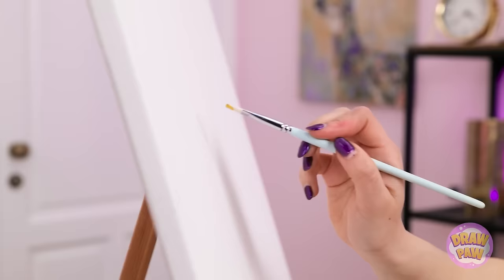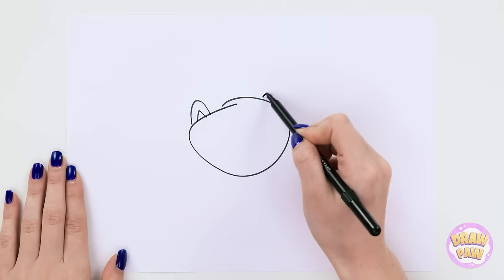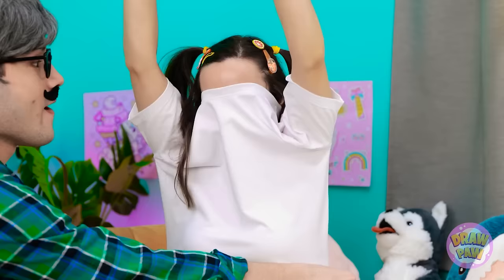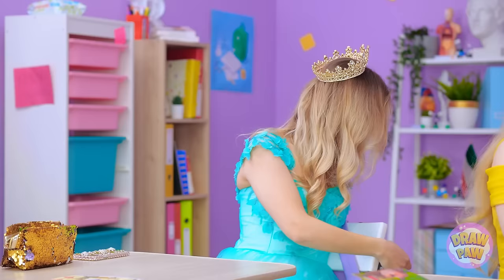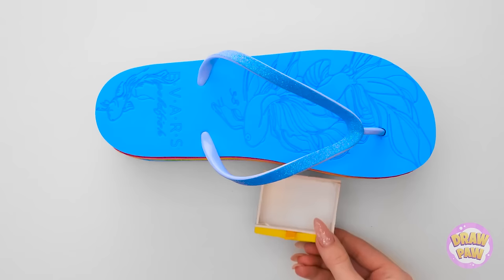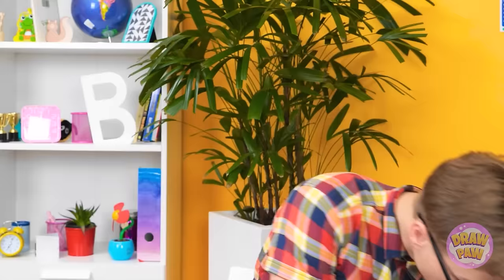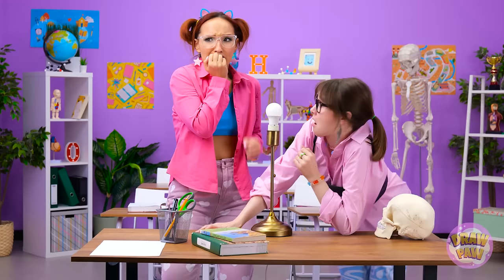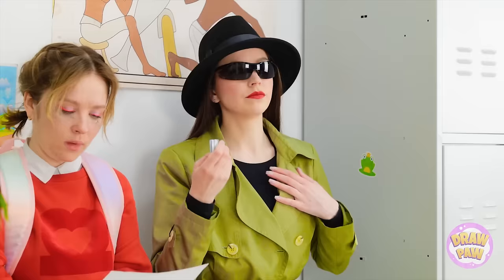GET READY TO TAKE YOUR ART TO THE NEXT LEVEL || Viral Drawing Gadgets & Latest Hacks by DrawPaw